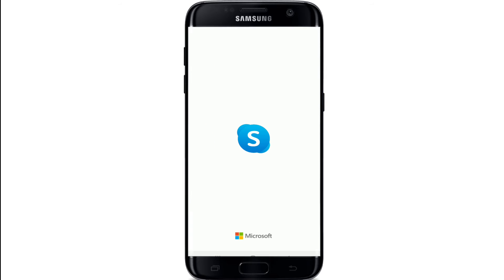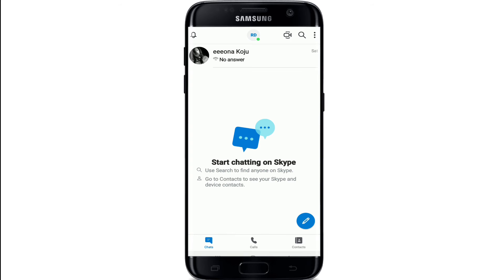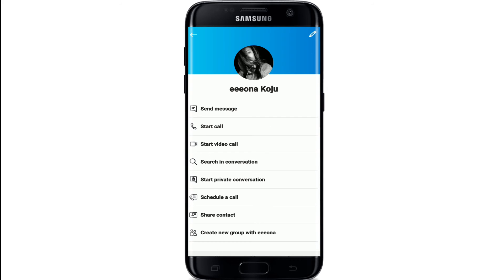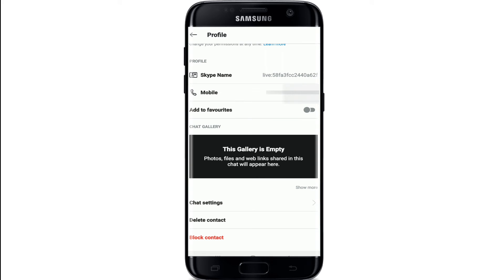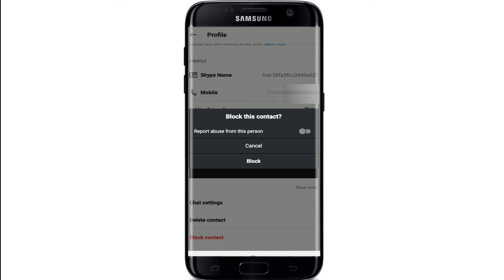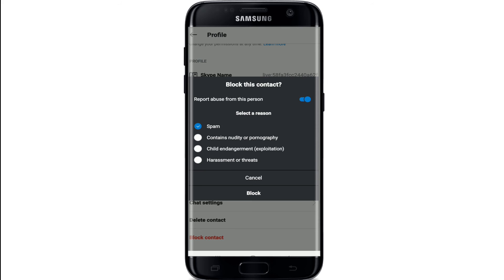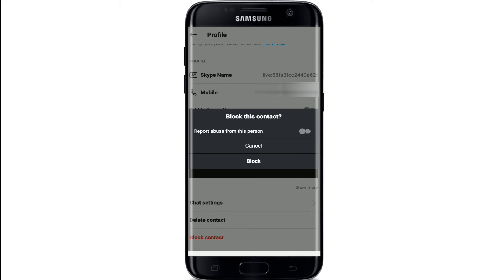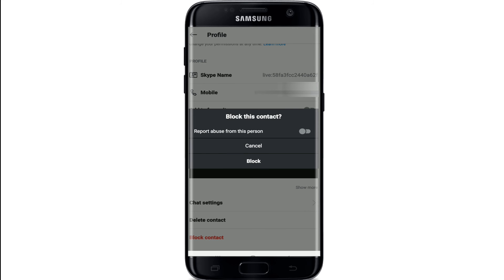How to block, unblock or report someone in Skype? Block Someone On Skype